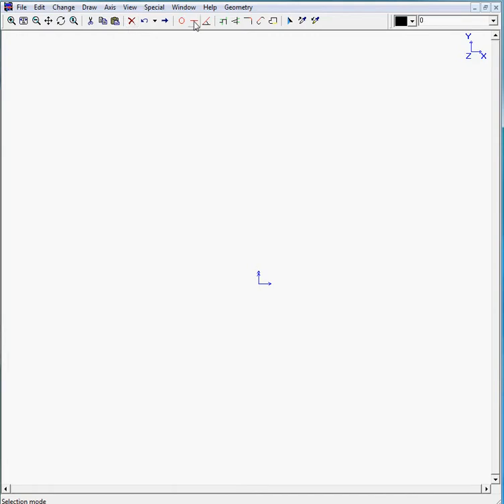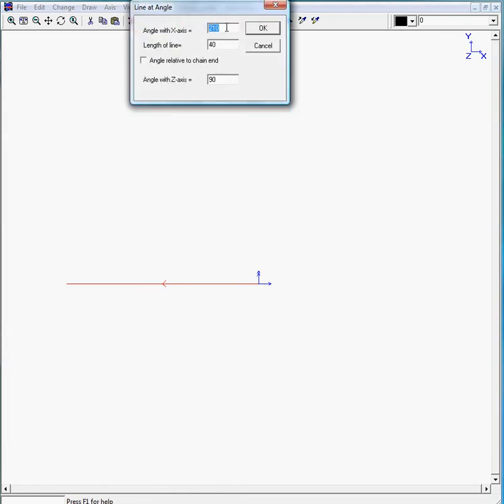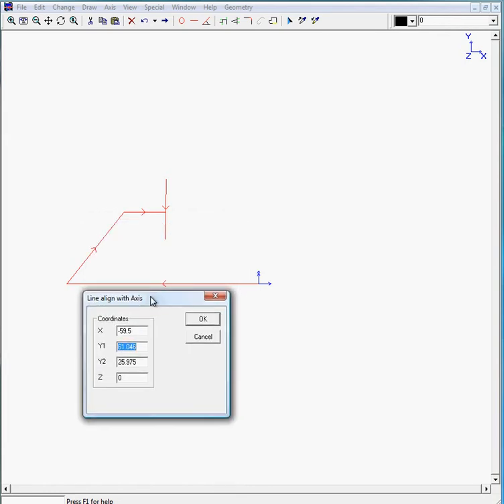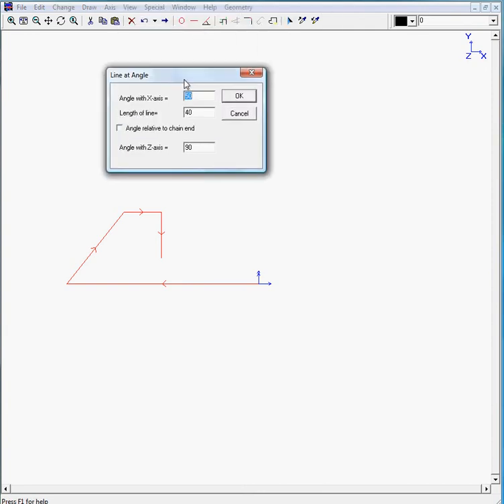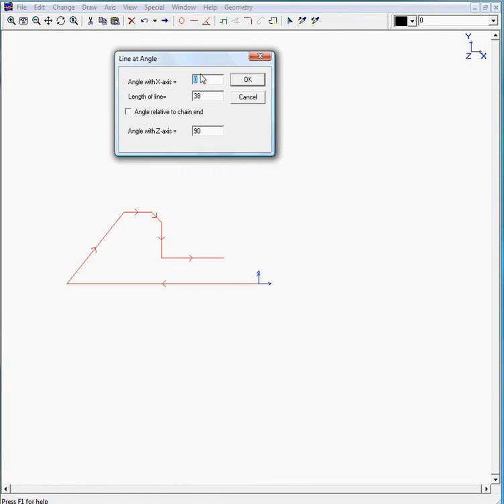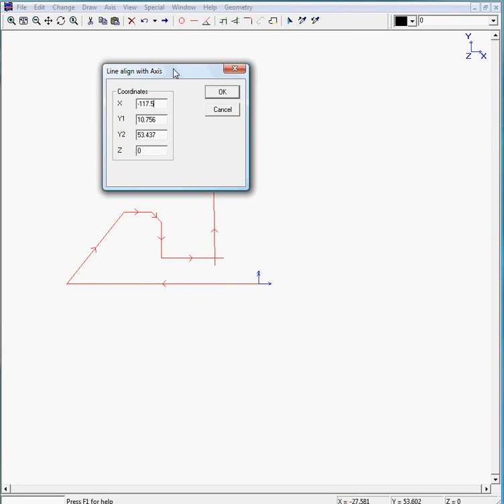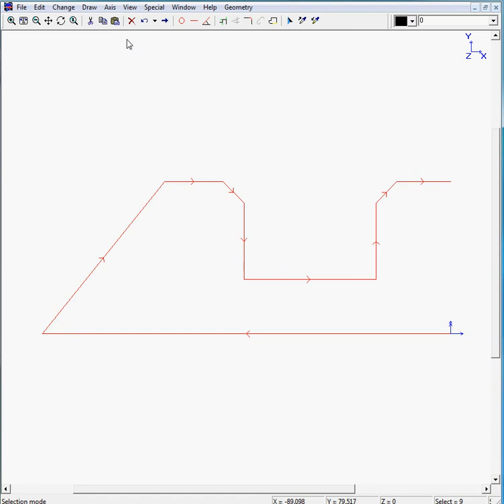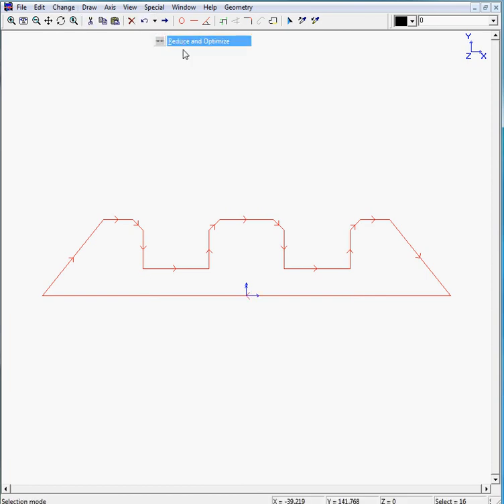Import DXF and export in 2D CAD software to make CNC-code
Easy in use CAD program to make professional mechanical drawings. Import and export of DXF and Iges. Perfect for technical documentation.